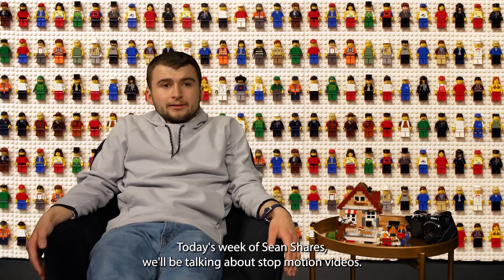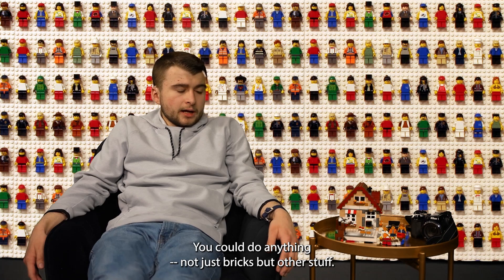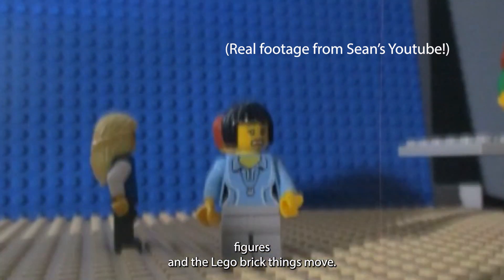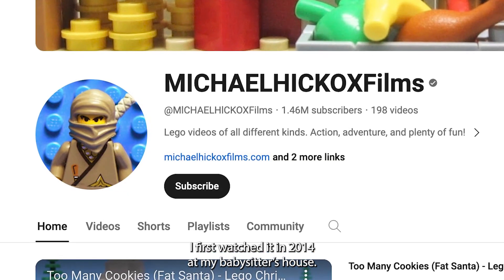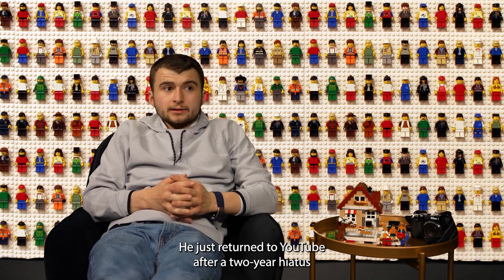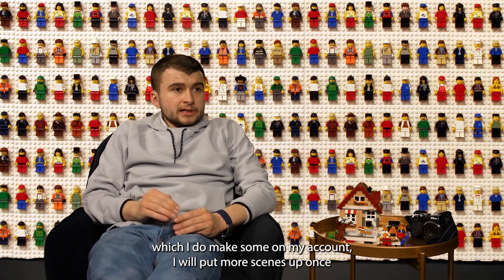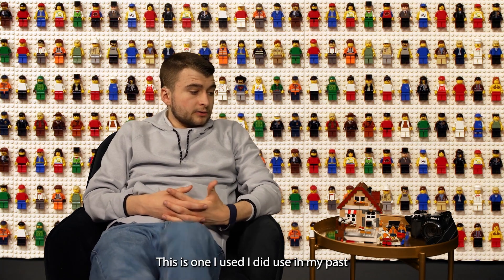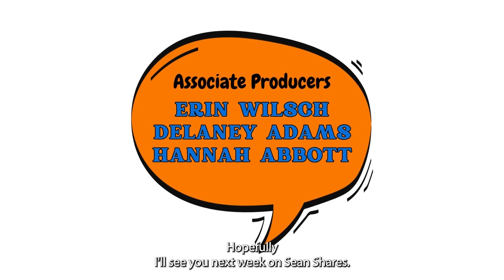Sean Shares - Episode 2: Stop-Motion Videos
Welcome back to Sean Shares! This week, Sean talks about using Legos to make stop-motion videos.